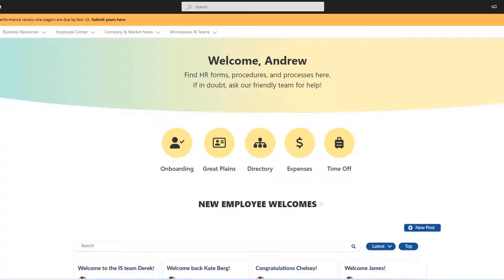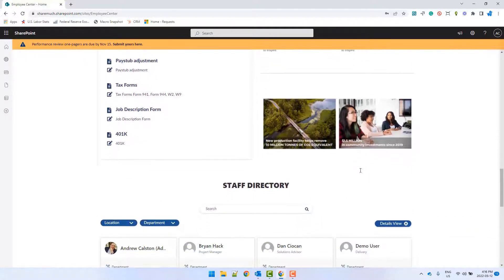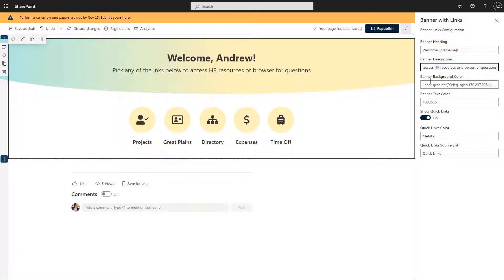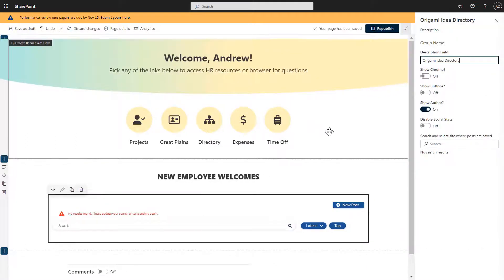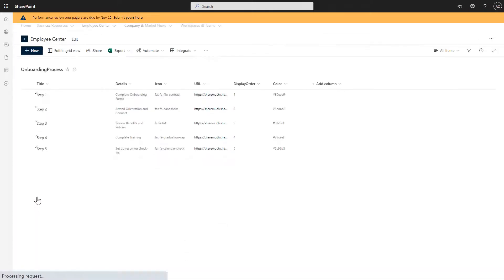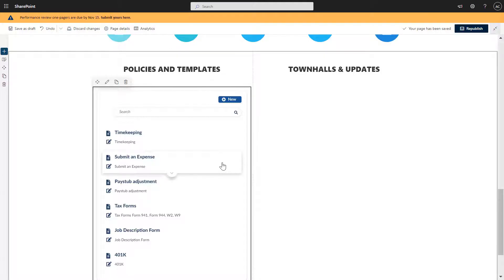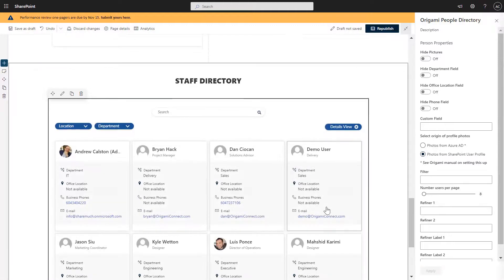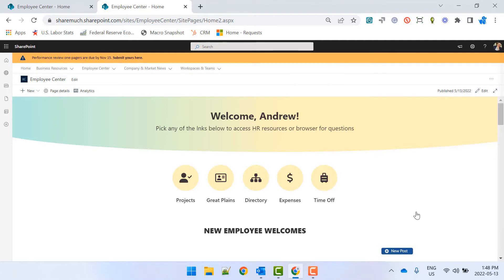How to make your SharePoint HR page look great?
In this video, you'll see how to improve the look & feel of the SharePoint site with no code using Origami.

00:00 Intro
00:55 This is how you want your SharePoint page to look
03:08 Building a SharePoint HR page from scratch
03:21 Add a full-width banner with quick links
04:47 Add employee welcomes
06:10 Create a timeline for employee onboarding
07:34 Add a one-stop-shop for all policies and procedures
08:29 Include video streams
09:38 Add a staff directory
10:32 Create a section for FAQs